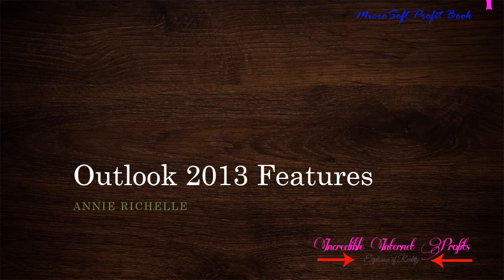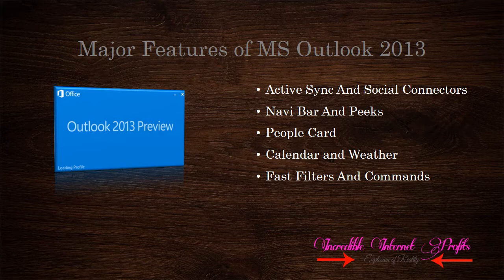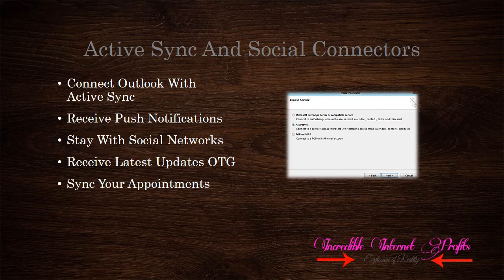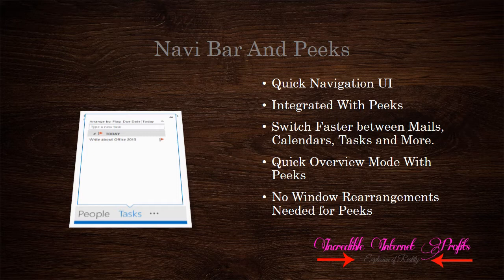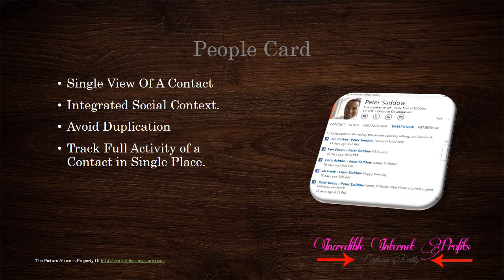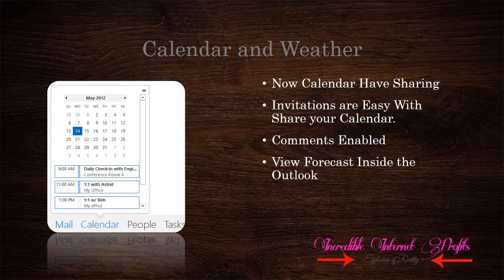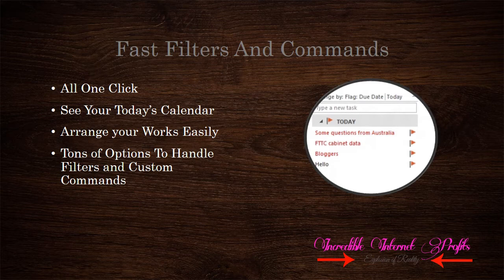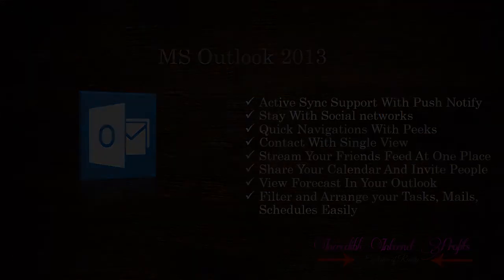Outlook 2013 major Features and Review - Incredible Profit Book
Title: Profit Book: Outlook 2013 Major Features and Review
Author: Annie Richelle

Microsoft Announced the Office 2013 Preview on July 16.

Outlook 2013 Major Features:

Active Sync
Social Connectors
Navigation Bar
Peeks
People Card
Calendar
Weather
Filters.

Outlook 2013 Review:

i)Active Sync Support with Push Notification, get into the new outlook.
ii)Now we can quickly navigate through peeks.
iii)Contact with Single View, and Stream Your Friends Feed At One Place.
iv)Stay with Social networks, Share Your Calendar and Invite People. View Forecast with in Your Outlook.
v)Filter and Arrange your Tasks, Mails, and Schedules Easily.